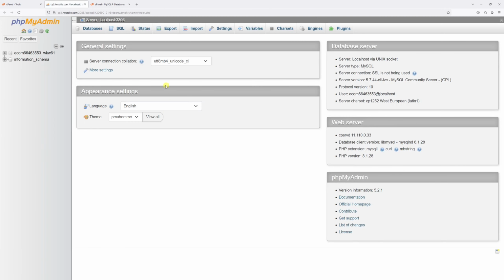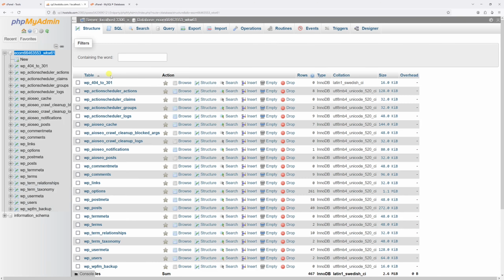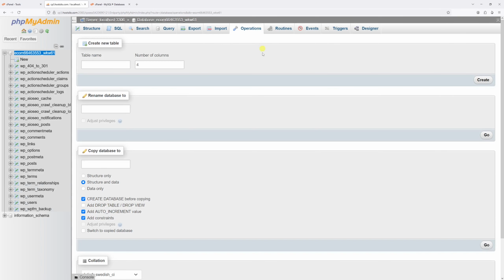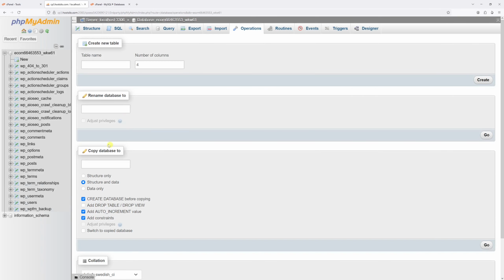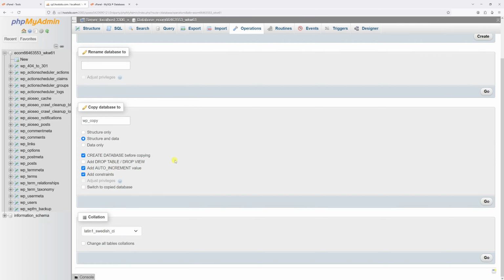WordPress: How to Duplicate WordPress Database // Create a Copy of Database in phpMyAdmin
This tutorial demonstrates how to duplicate or copy a WordPress database using phpMyAdmin.